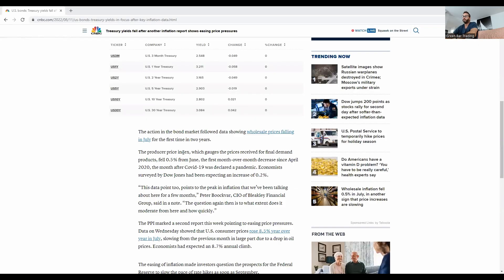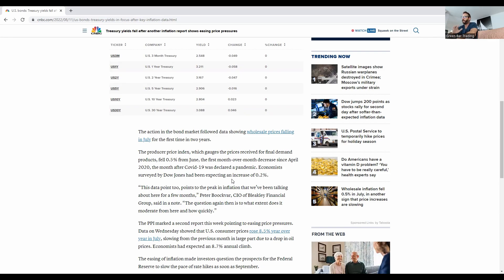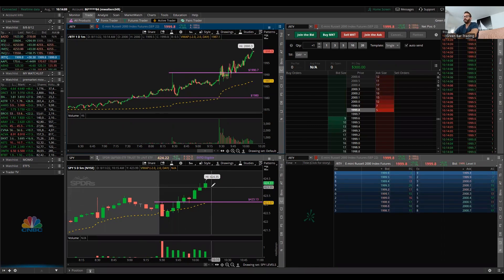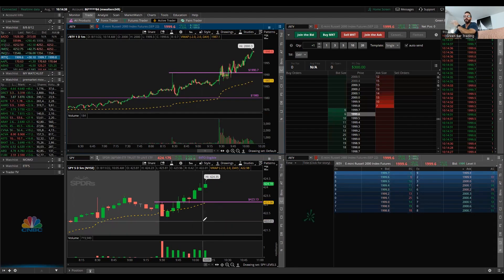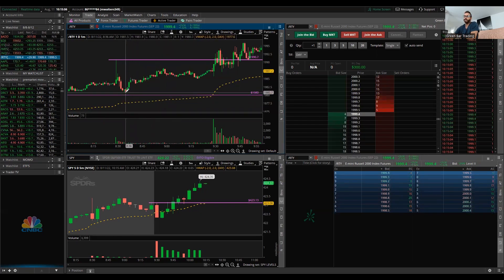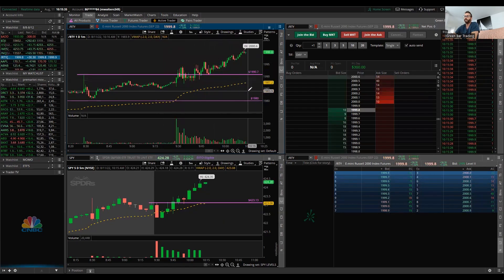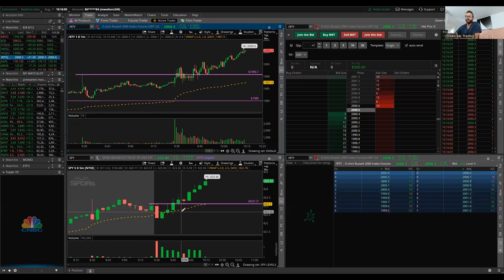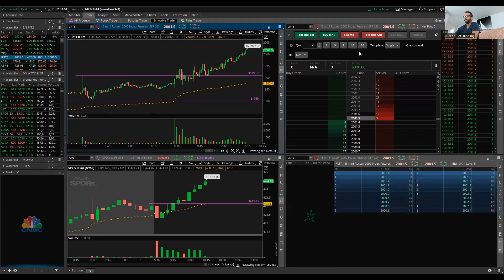⚠️PPI Producer Price Index Explained (Inflation Data)